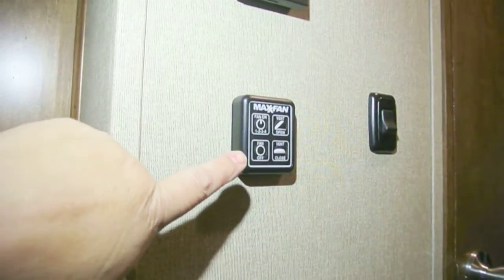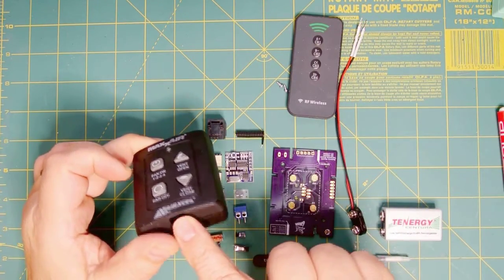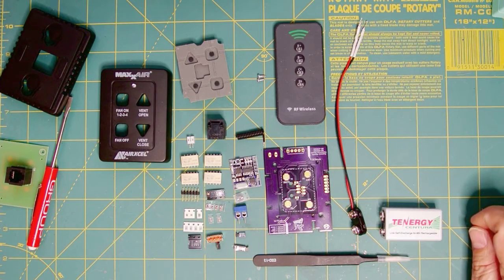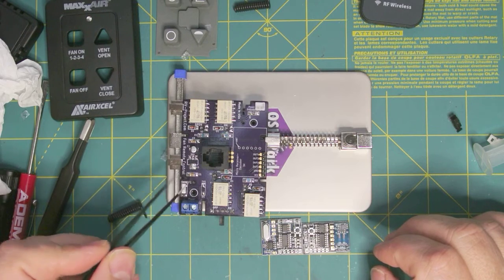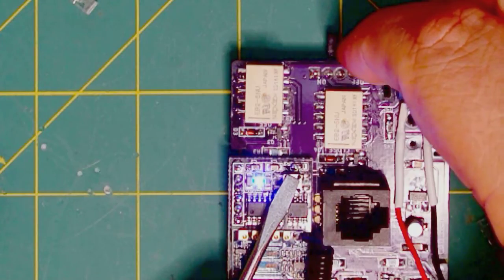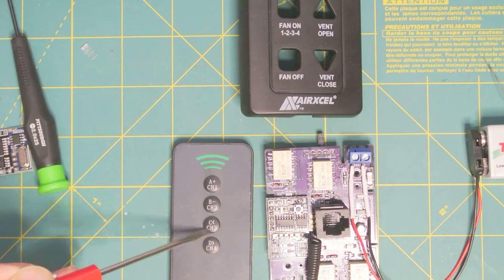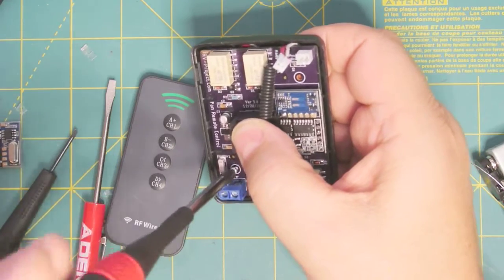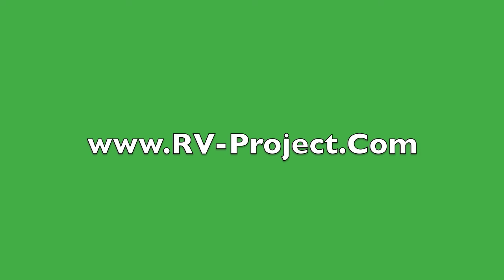Custom building a wireless Remote Control for my RV's MaxxAir Fan.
In this video, the wall control for my RV's 4 speed MaxxAir fan is modified for wireless capability.